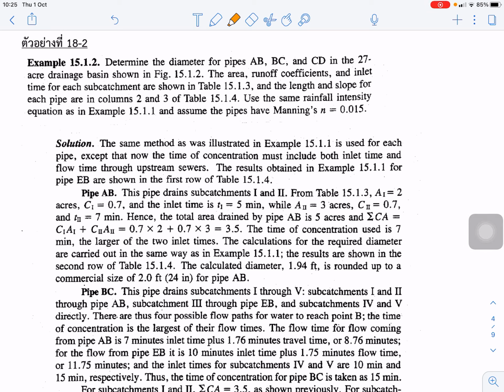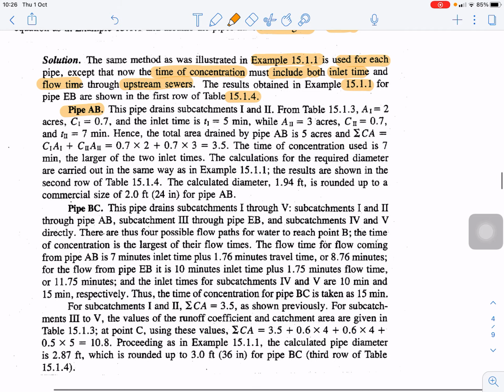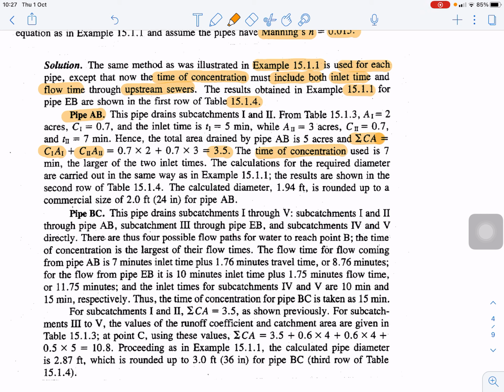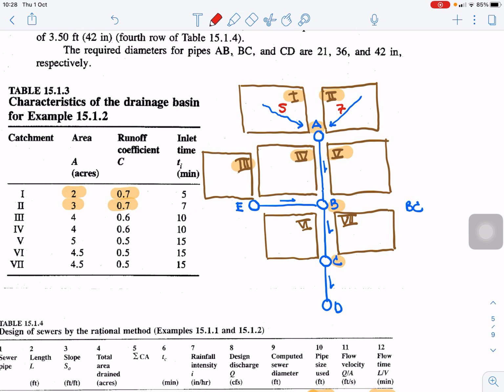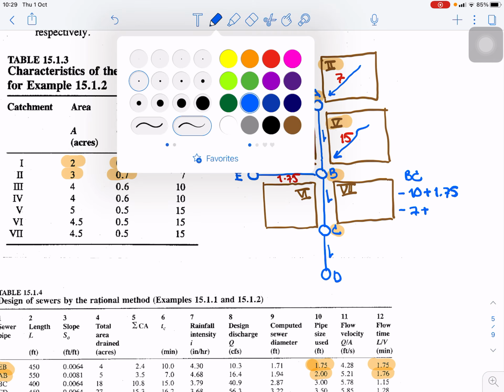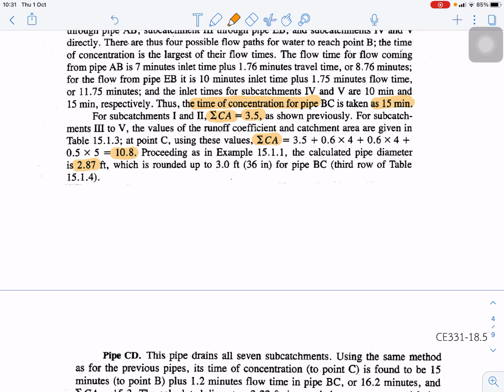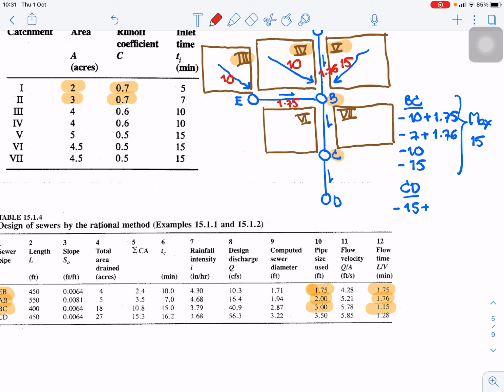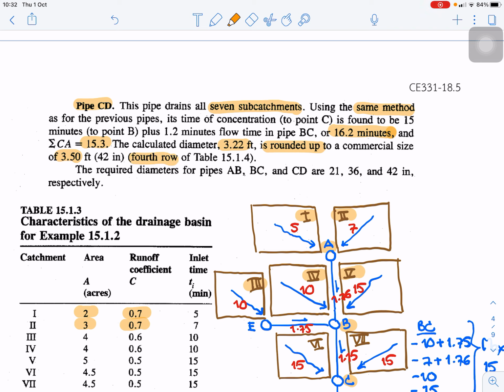Lect. 18-3 Hydraulic Eng.